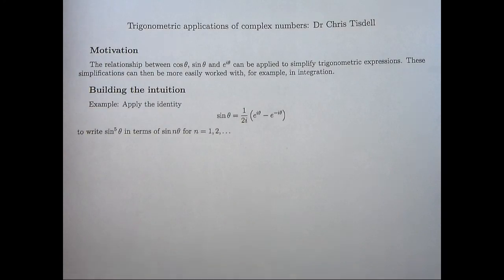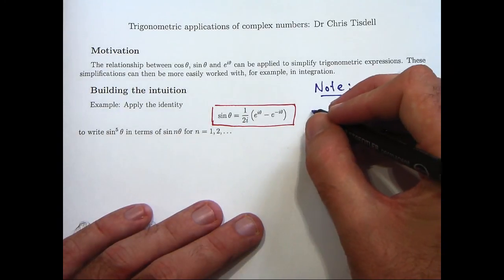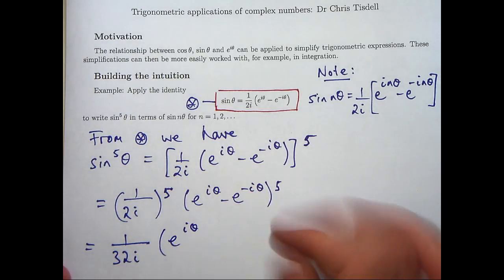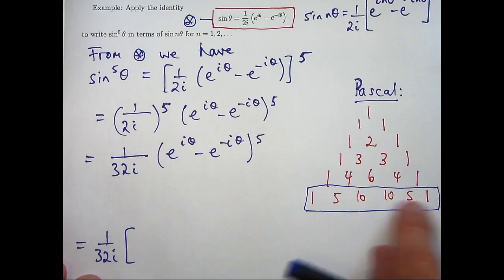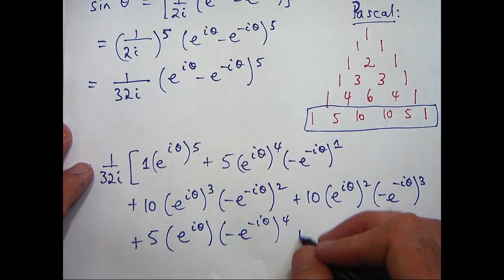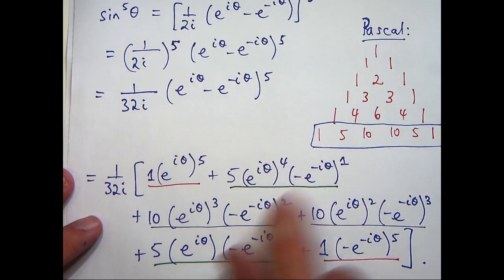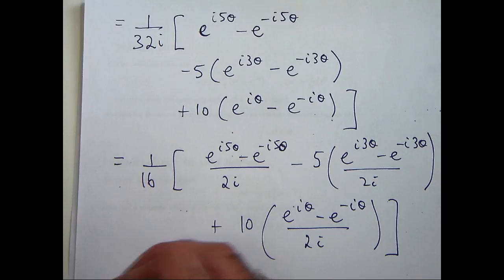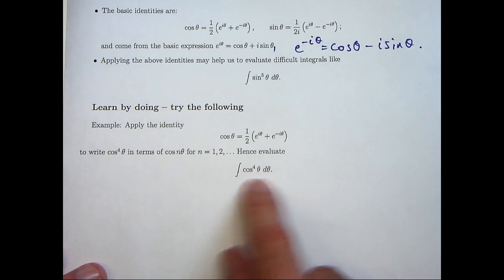Trig identities via complex numbers. Chris Tisdell UNSW Sydney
I discuss a simple example illustrating how to obtain trigonometrical identities via  complex numbers. In particular, the method involves relationships between sin, cos and the exponential.  Such ideas are seen in high-school and first-year university mathematics.

The relationship between $\cos \theta$, $\sin \theta$ and $e^{i\theta}$ and resulting trig simplifications can be more easily worked with, for example, in integration.